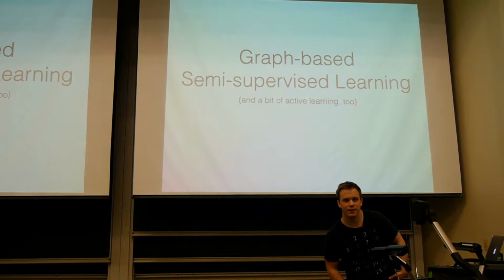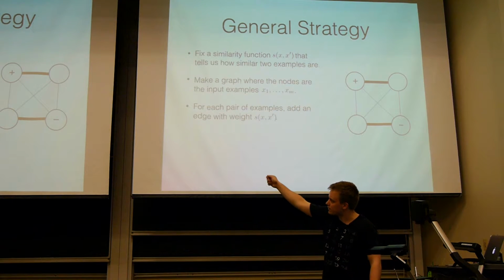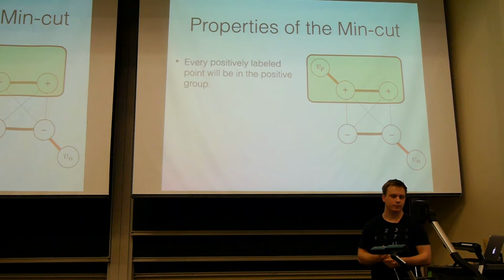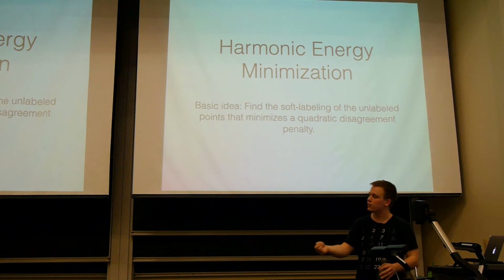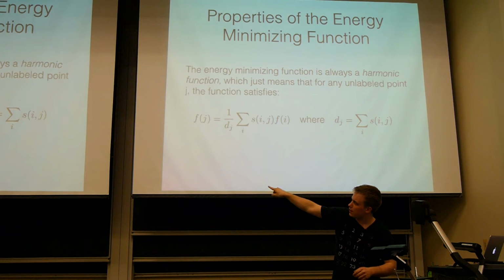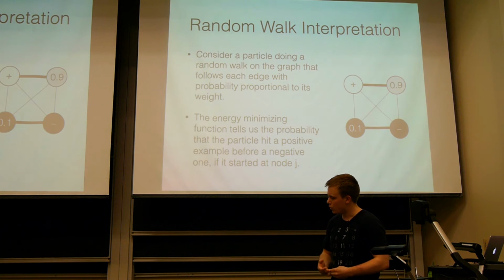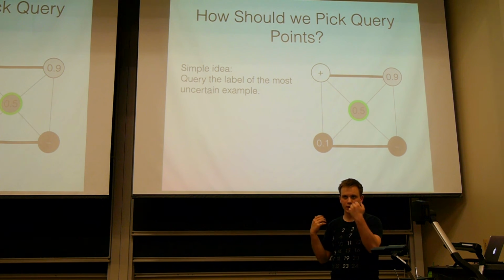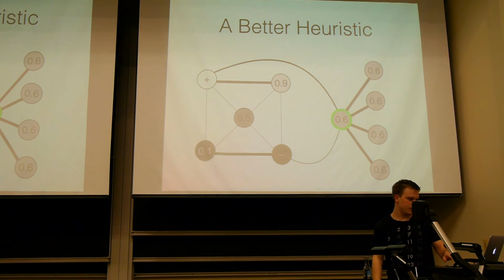10-601 Machine Learning Spring 2015 - Recitation 11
Topics: graph-based semi-supervised learning and active learning techniques
Lecturer: Travis Dick